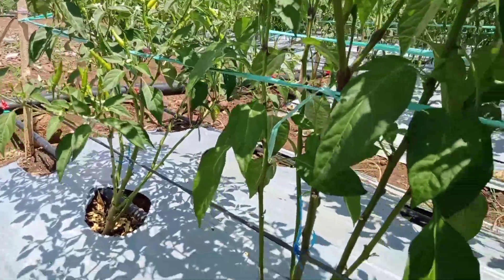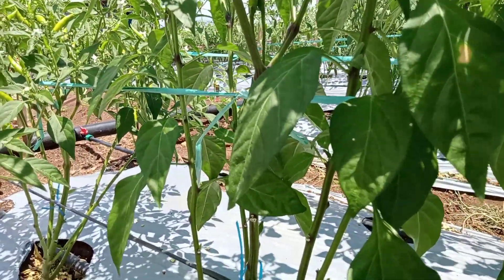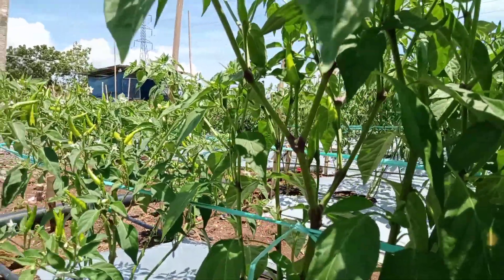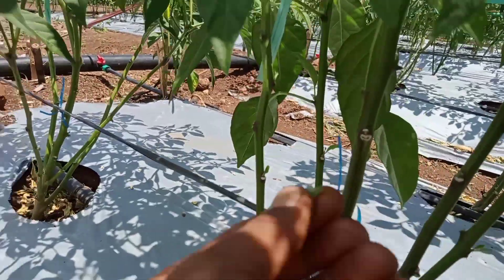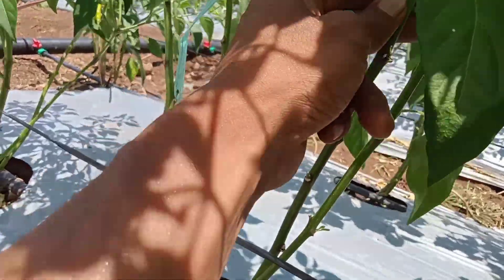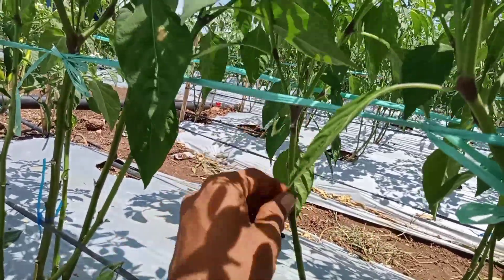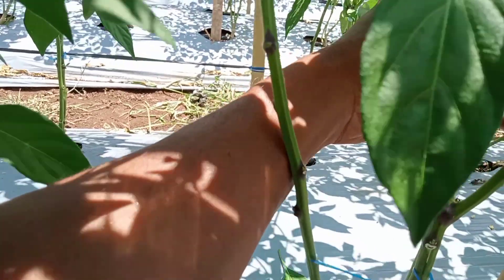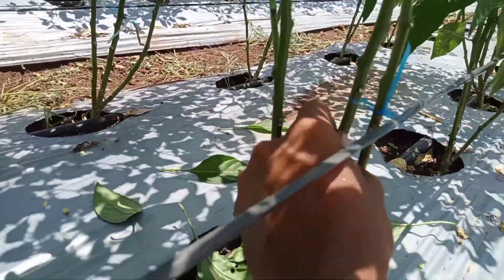Cara Merempel cabe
cara Merempel daun cabe

cara merempel cabe atau membersihkan daun cabe rawit dengan baik adalah langkah tepat untuk menjaga kesehatan cabe itu sendiri. cara merempel cabe rawit  yang benar adalah hal yang diperhatikan pada tahapan pertumbuhan. cara merempel cabe atau pemangkasan cabe tua pada bermanfaat untuk peningkatan bobot buah serta hasil yang banyak. merempel cabe dan pemangkasan cabe bermanfaat untuk mengurangi jumlah hama yang menetap di daun.

 jangan lupa untuk menonton video cara merempel cabe, karena cara merempel cabe adalah tutorial yang cocok untuk petani cabe, video cara merempel cabe ini terlihat sederhana namun video cara merempel cabe tersebut sangat memberikan manfaat yang tepat.